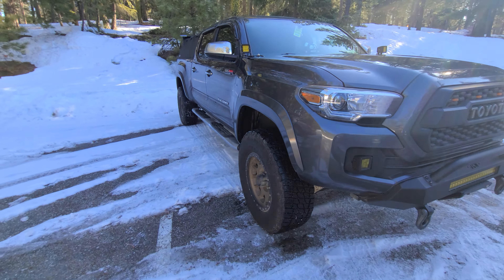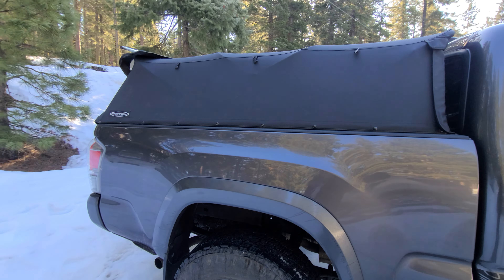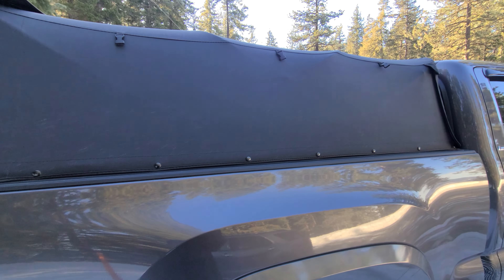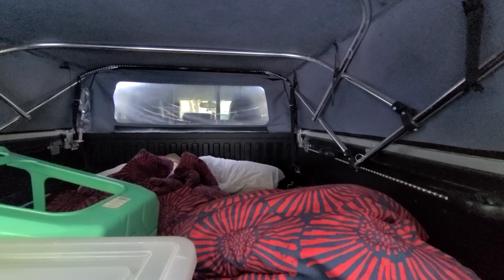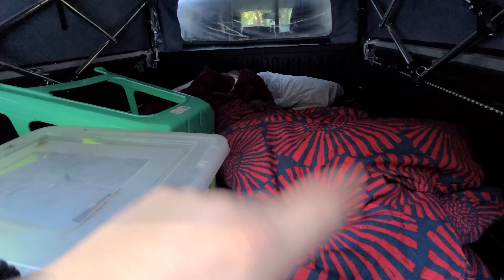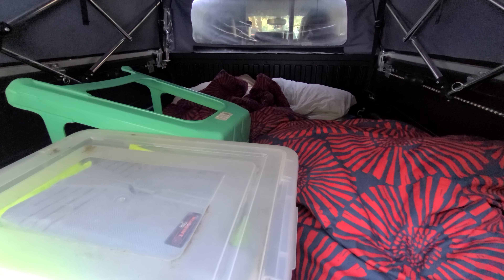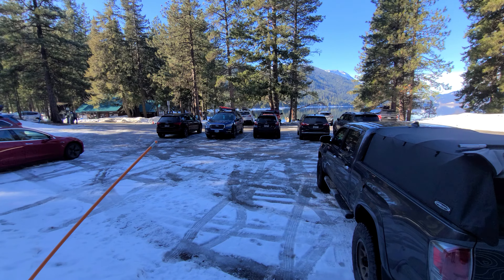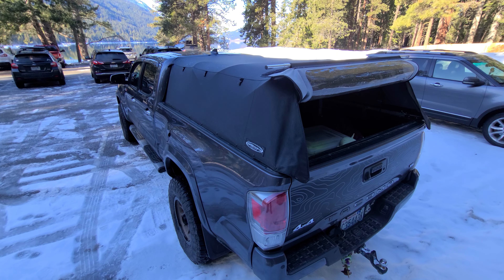Toyota Tacoma 3rd Gen Softtopper Review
Toyota tacoma 3rd gen long bed soft topper review. camping set up